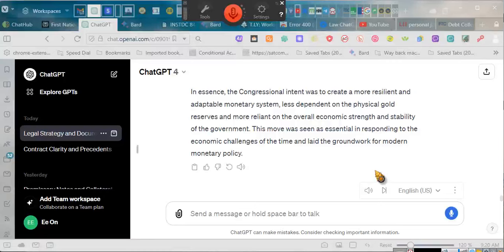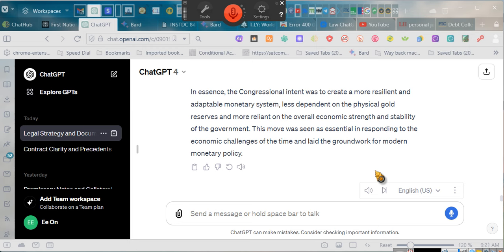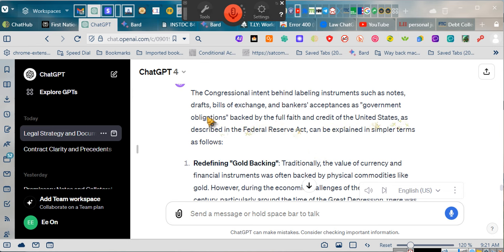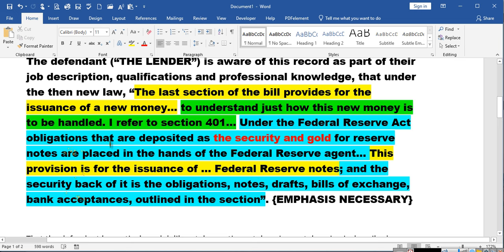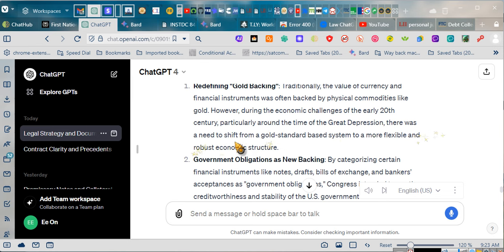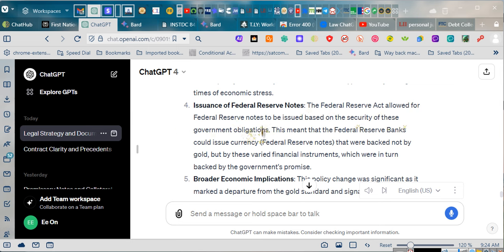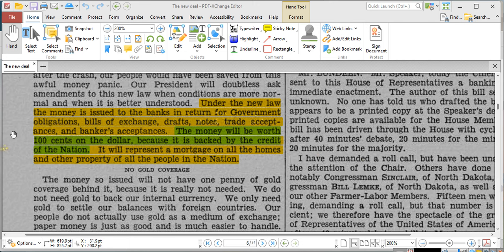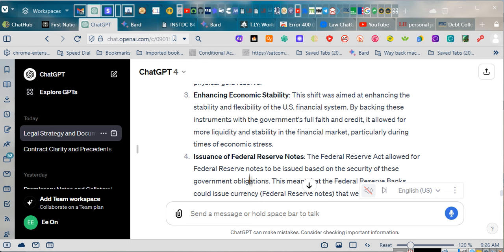~The D.A.P. Program- Update~EeoN 01 26 24